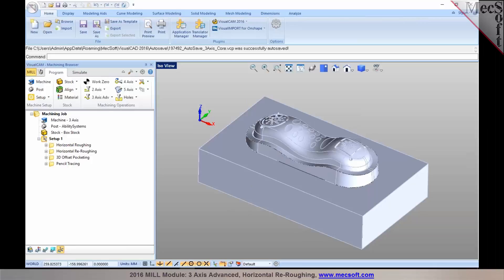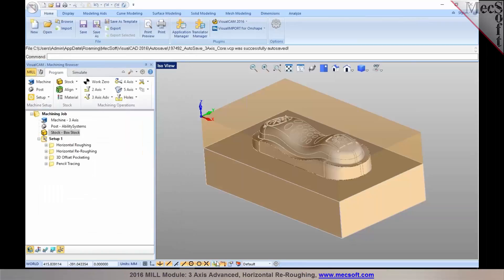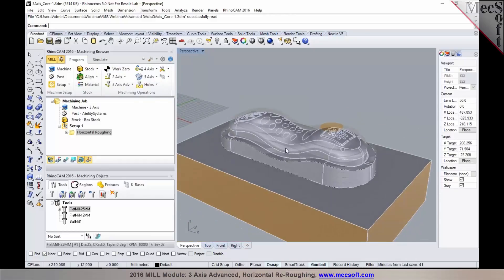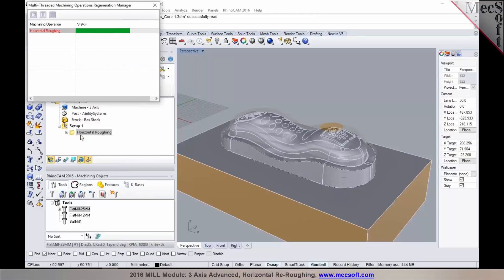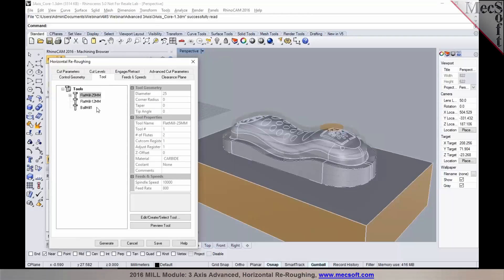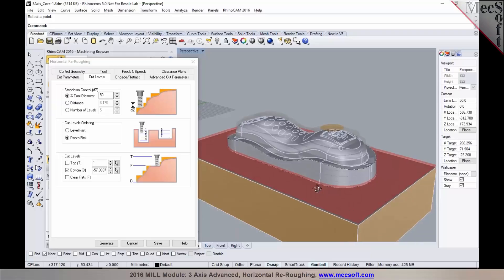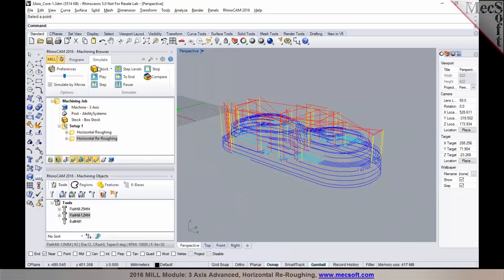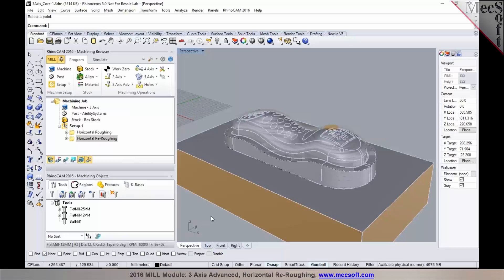MILL 2016, 3 Axis Horizontal Re Roughing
This video demonstrates Horizontal Re-Roughing using the 2016 MILL, 3 Axis Advanced module.  The procedures shown in this video are similar for all 2016 product platforms including VisualCAM, RhinoCAM and VisualCAM for SolidWorks.